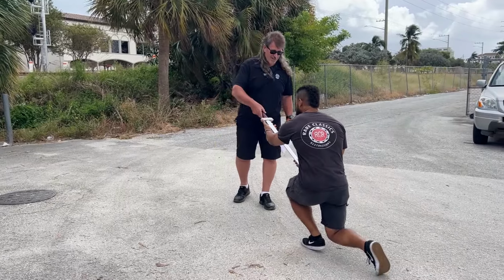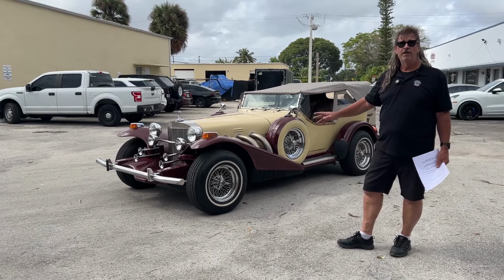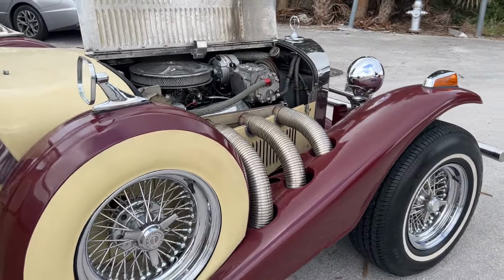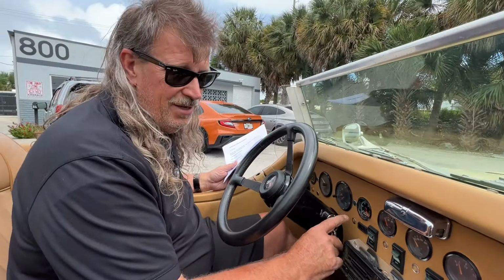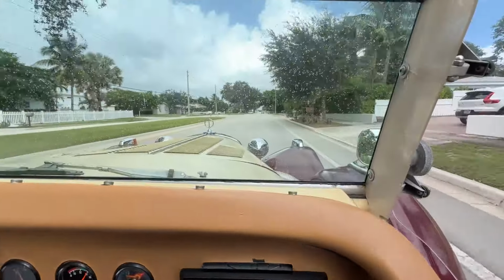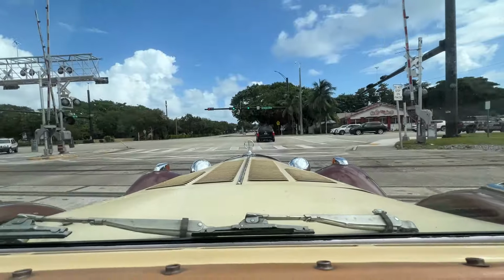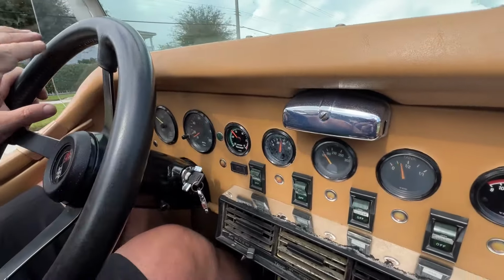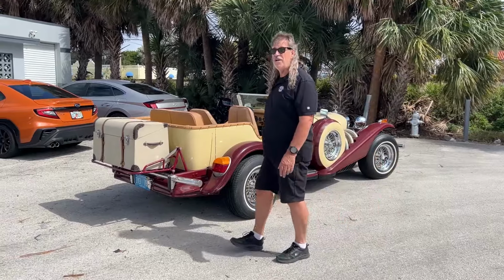1978 Excalibur Phaeton Series III Bring A Trailer online auction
Overview, walk around, and road test of a 1978 Excalibur Phaeton Series III automobile being sold on Bring A Trailer.

Auction ends: 11/19/2024  at 3:41pm